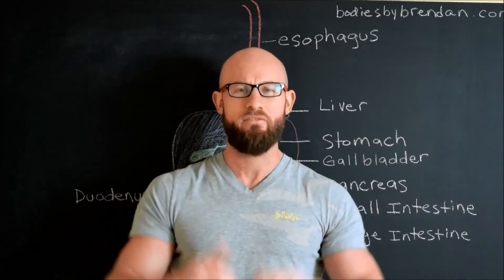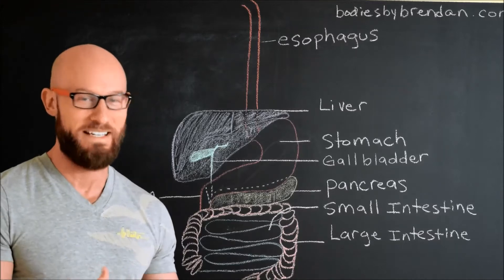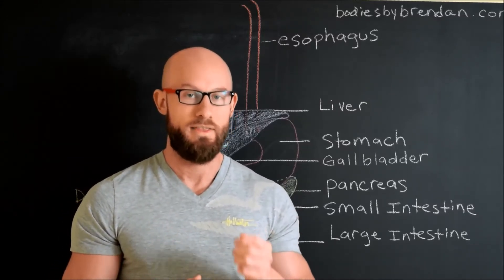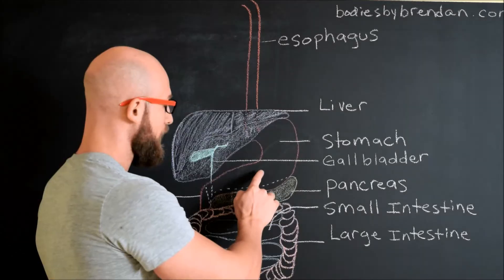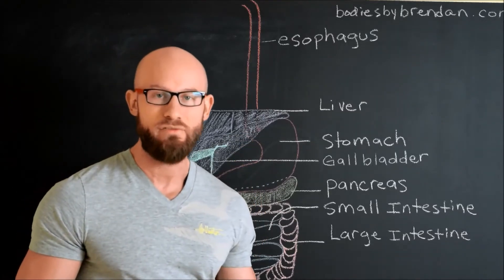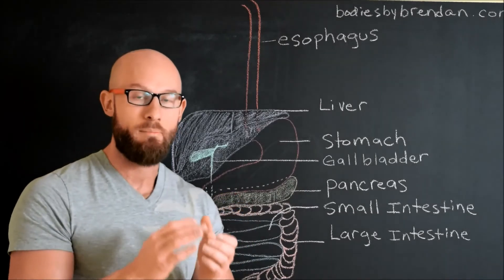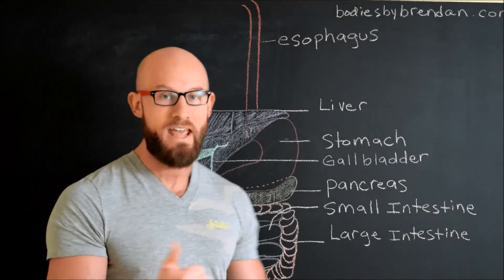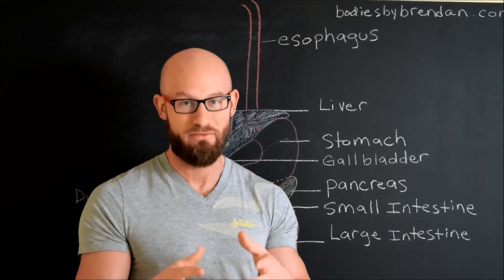The Importance of Stomach Acid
How to prevent indigestion, heartburn and acid reflux by supporting stomach acid.